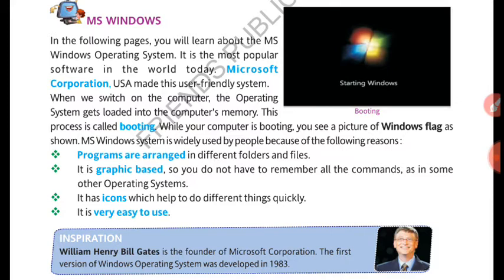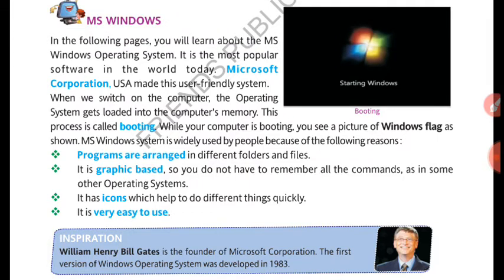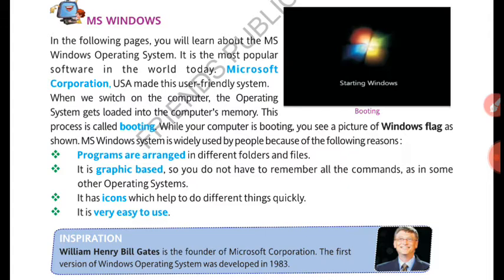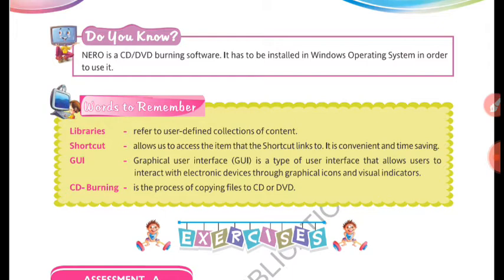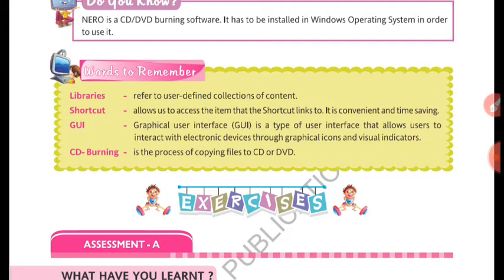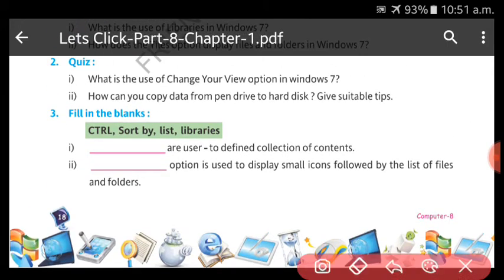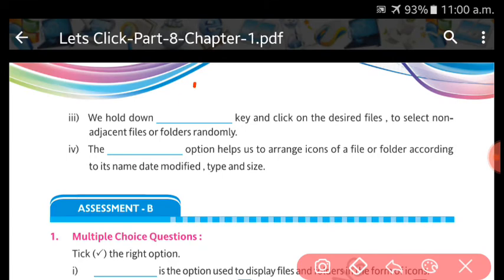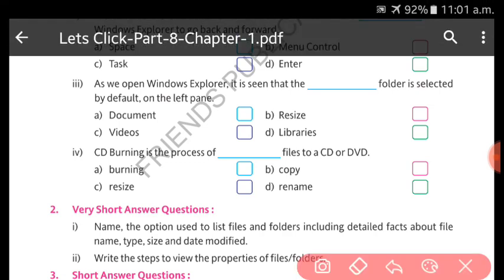Class 8B computer chapter1 part4